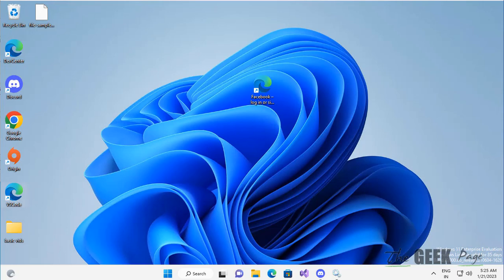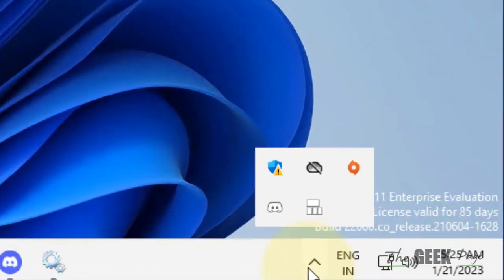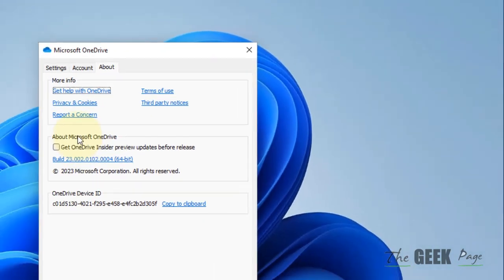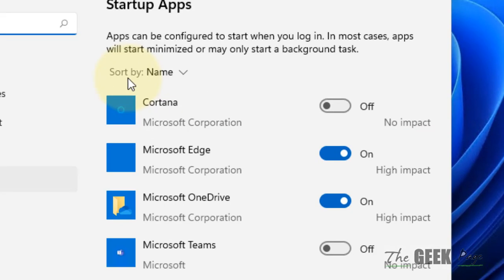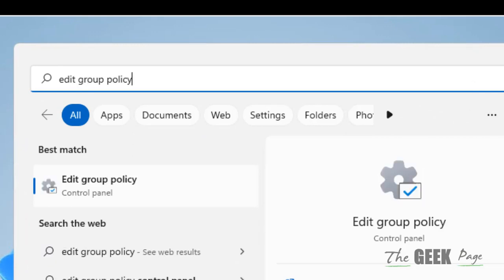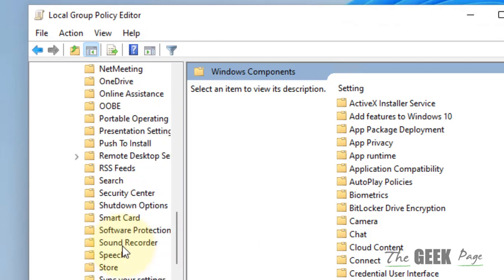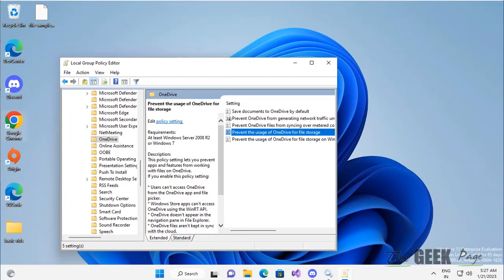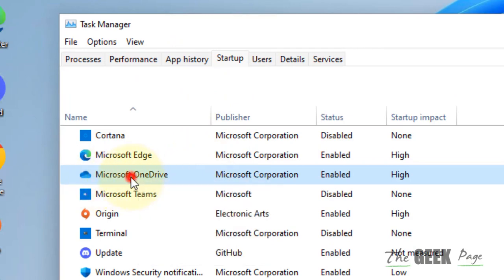OneDrive not Opening on Startup in Windows 11 Fix